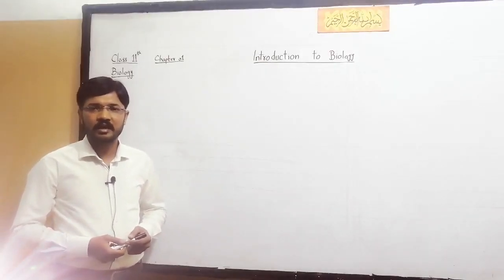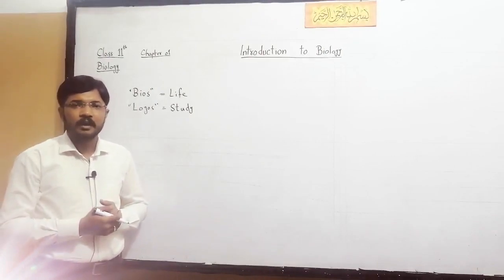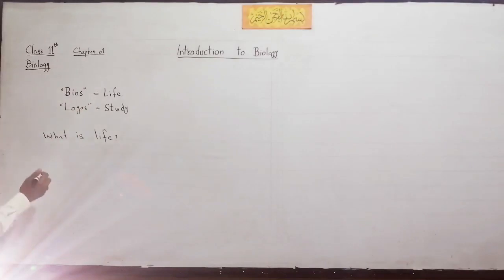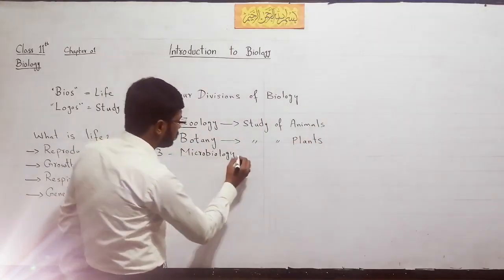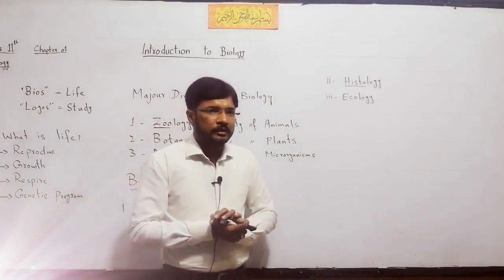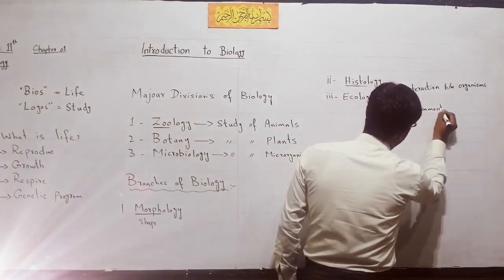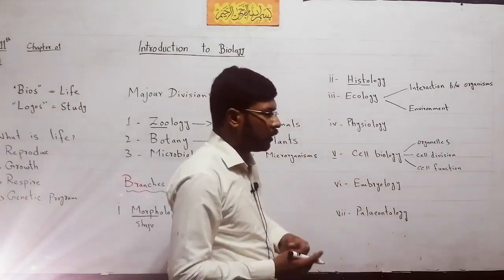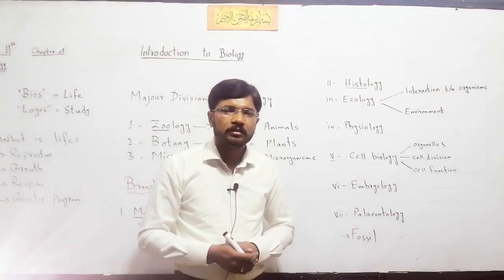Tariq Nisar bio 11year Lecture 1 edited